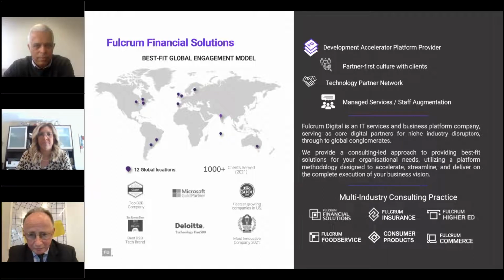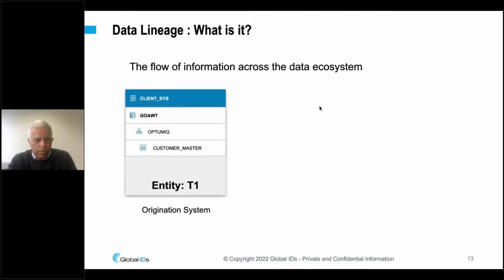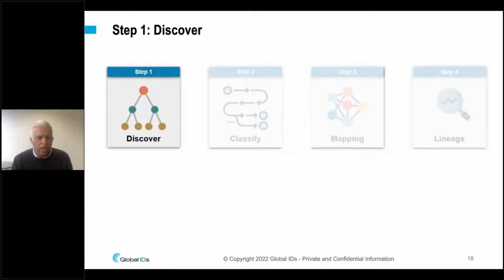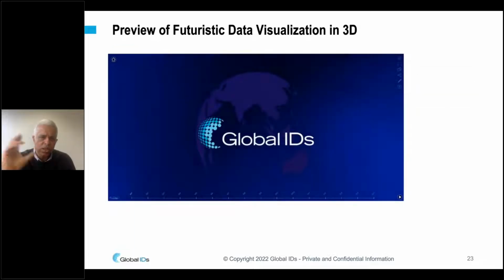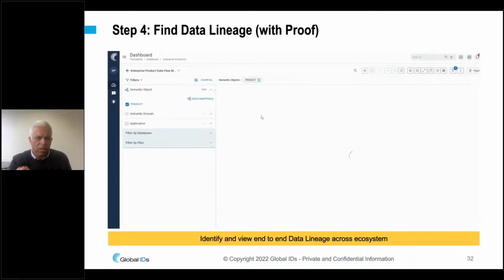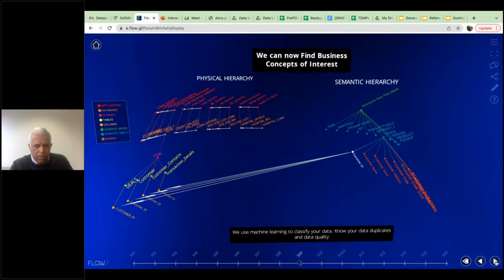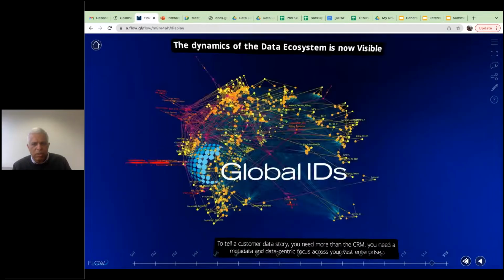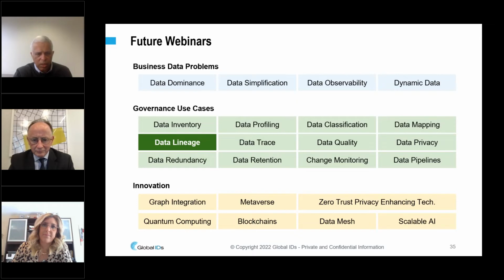Interactive Data Lineage –The Key to Understanding Your Data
Join Fulcrum Digital and their partner Global IDs for this webinar discussing how data lineage drives business value by simplifying the ability to trace errors back to the root cause in the data analytics process.

In this session, we will cover:
- Data lineage defined
- Why is data lineage important for all companies
- Data Lineage Insight through Interactive Visualization
- Real-world examples and results achieved
- Ask the experts

Your presenters:
Conleth Cunningham- VP of Financial Services at Fulcrum Digital
Dr. Arka Mukherjee- CEO at Global IDs